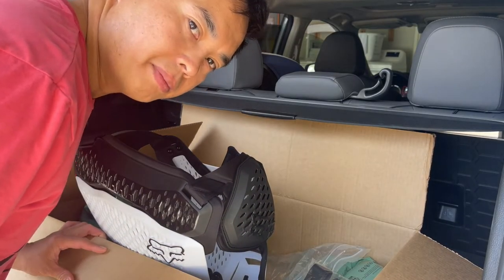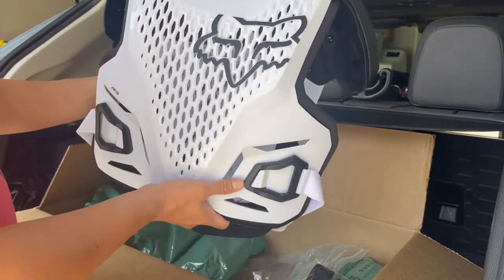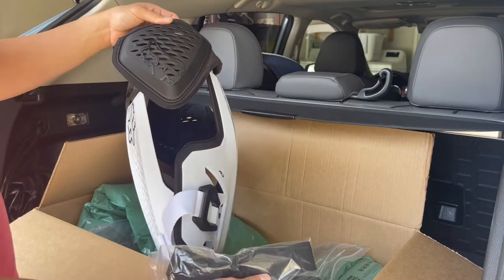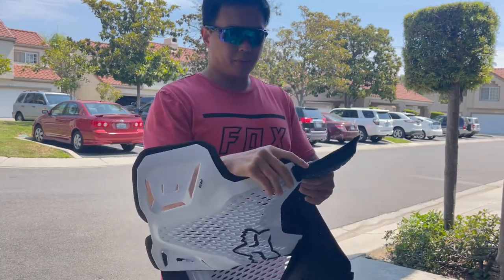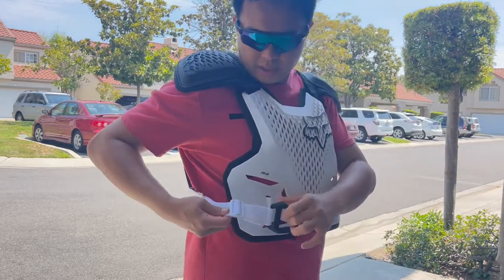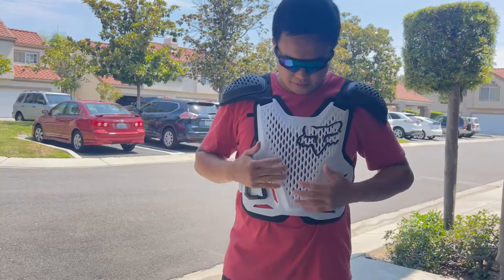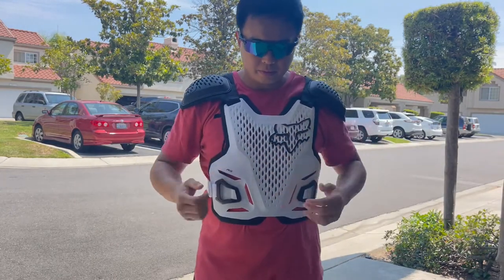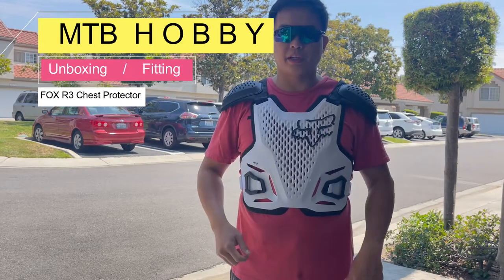Fox R3 | Chest protector | MTB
Unboxing and  Fitting of Fox Racing R3 Motocross Roost deflector (Chest Protector.